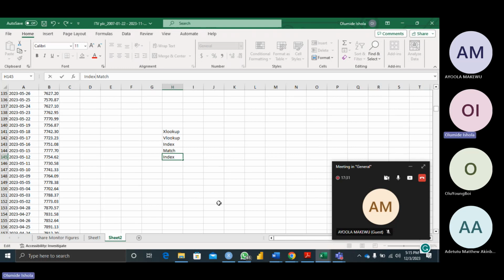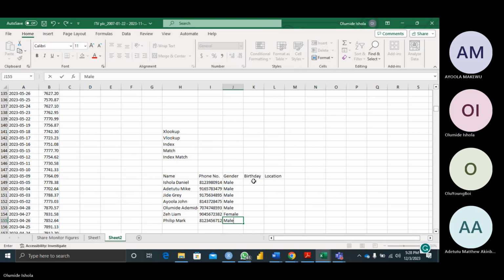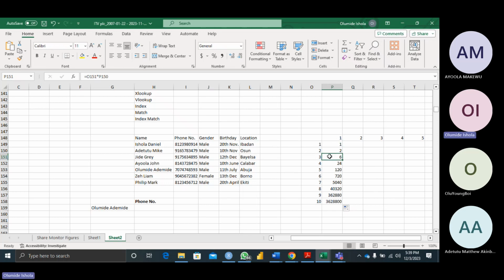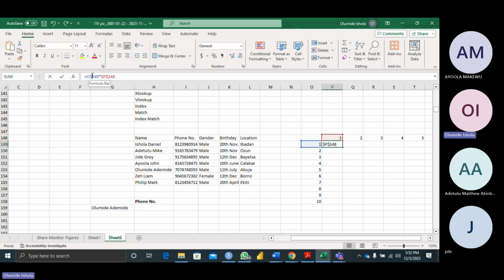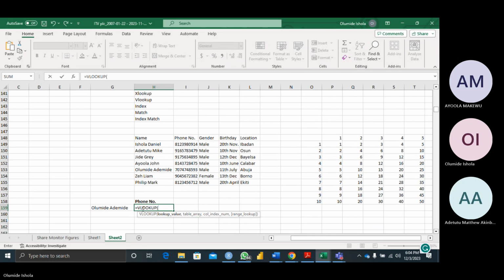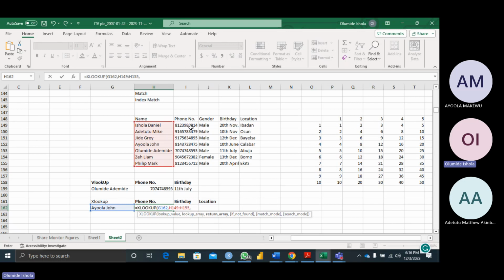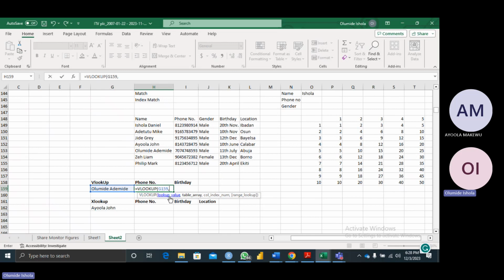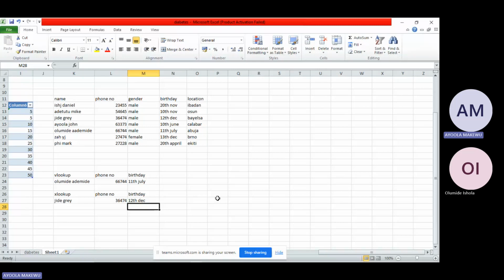Master Excel From Scratch - Beginner Level!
Master Excel From Scratch - Beginner Level! | Ultimate Excel Tutorial for Beginners

Welcome to your ultimate guide to mastering Microsoft Excel from scratch! In this beginner-level tutorial, we’ll take you through the essential skills and techniques needed to become proficient in Excel. Whether you’re a complete novice or looking to brush up on your basics, this video is perfect for you.

What You’ll Learn:
📊 Excel Basics: Get started with Excel, learning how to navigate the interface and understand basic functions.
📊 Data Entry and Management: Learn how to enter data, format cells, and manage your spreadsheets efficiently.
📊 Formulas and Functions: Master the essential formulas and functions, from SUM and AVERAGE to more advanced functions.
📊 Creating Charts and Graphs: Visualize your data with charts and graphs to make your information more accessible and understandable.
📊 Tips and Tricks: Discover handy tips and shortcuts to enhance your productivity in Excel.

Why You Should Watch:
Step-by-Step Guidance: Follow along with clear, easy-to-understand instructions designed for beginners.
Practical Examples: Learn through real-world examples that you can apply to your own work.
Free Resources: Access downloadable resources and practice files to help you master Excel at your own pace.
Interactive Learning: Engage with interactive elements and exercises to reinforce your learning.
Keywords and Tags:
Master Excel from scratch
Beginner Excel tutorial
👍 Like this video if you found it helpful and share it with others who want to learn Excel.
💬 Comment your questions and feedback, and share your progress with us.